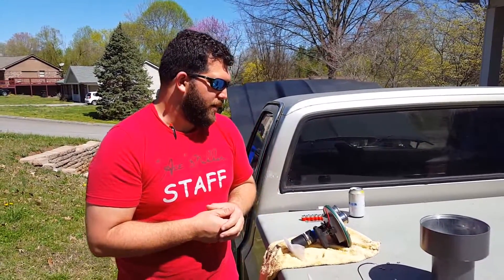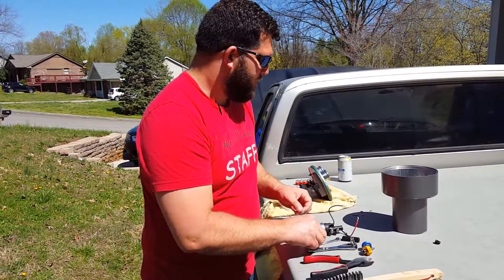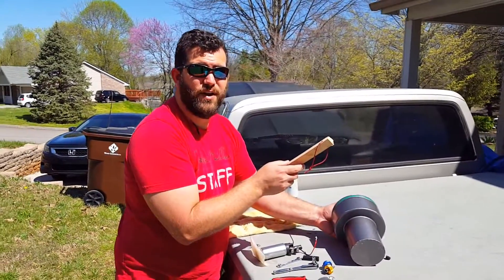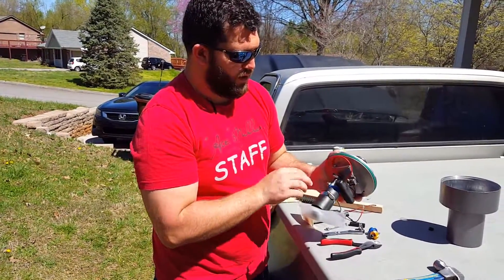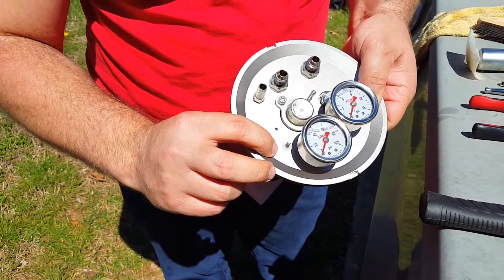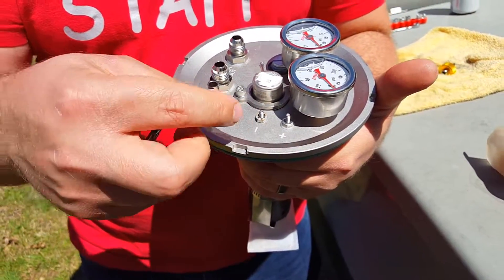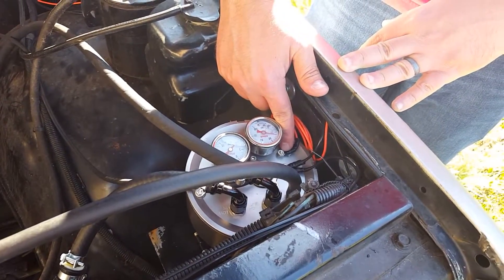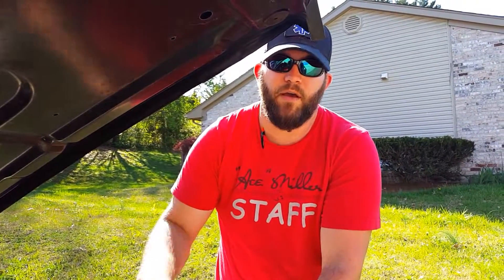How to disassemble a FiTech Fuel Command Center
Today I'll walk you through the process of taking the FiTech Fuel Command Center apart, removal of the internal high pressure fuel pump, replacement of the internal fuel pump, and how to prime the system once you're done.

Necessary tools and supplies:
Hammer
Wooden dowel
Klein side cutting pliers
5/16'' wrench